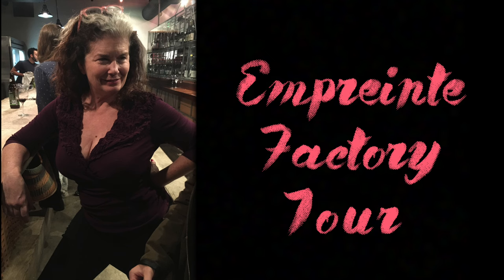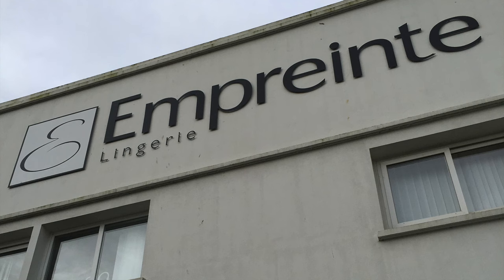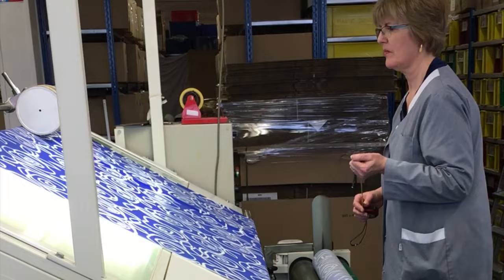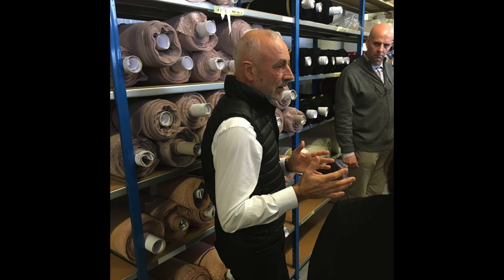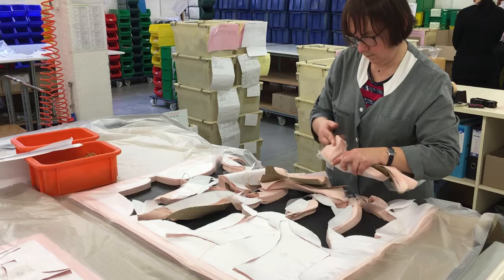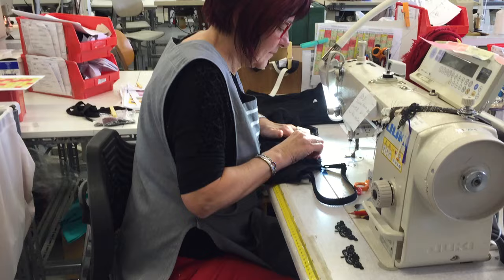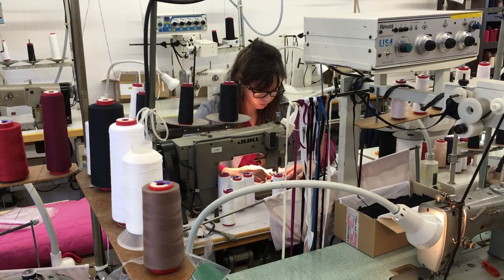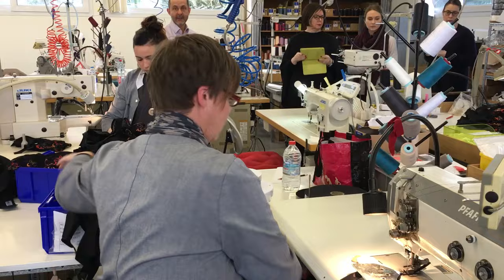Empreinte Lingerie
Why is Empreinte considered the finest manufacturer of lingerie for the full busted woman? Find out as we visit their factory in Brest, France. Yes, Brest.